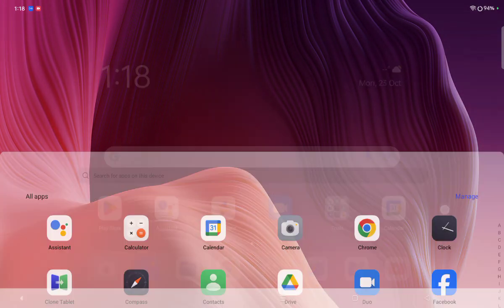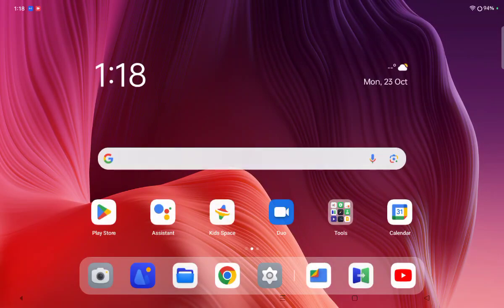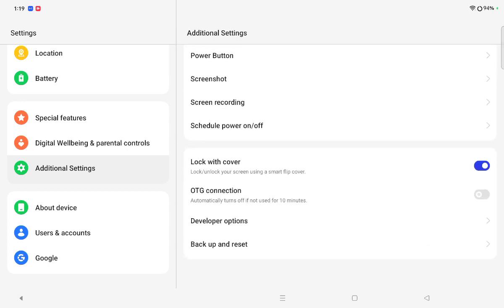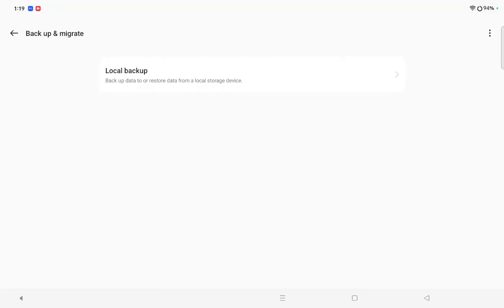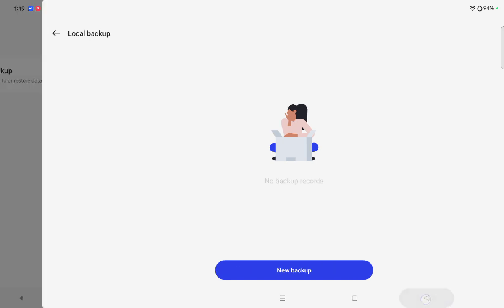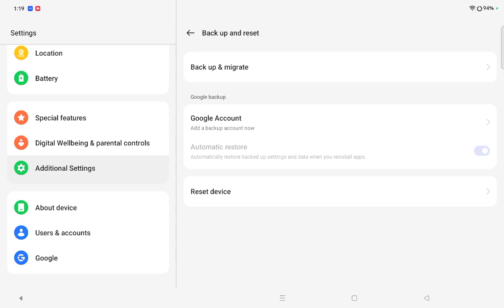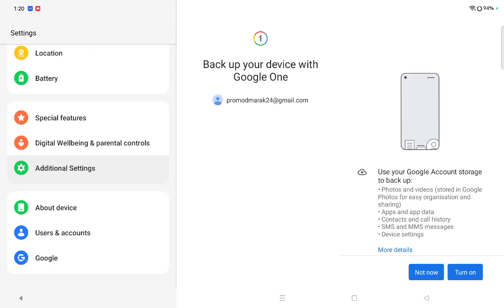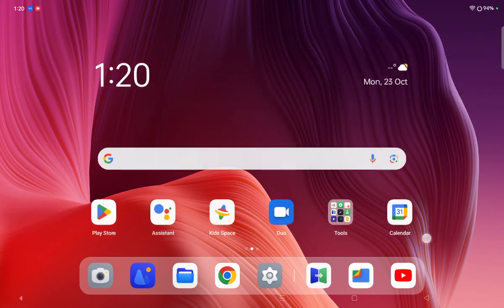How to backup and restore in OnePlus Tab go, OnePlus Tab go backup all data settings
OnePlus Tab go backup all data settings, How to backup and restore in OnePlus Tab go

Best powerful CPU under 10k

60-Inch Tripod with Bag

7 Socket 6A Extension Board